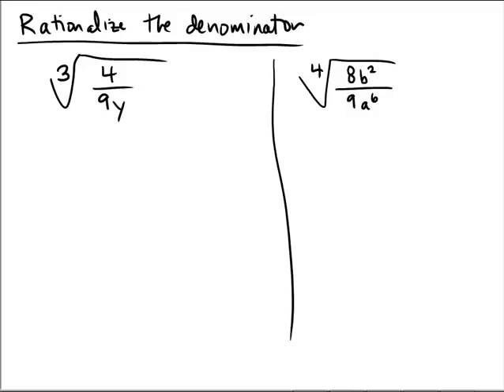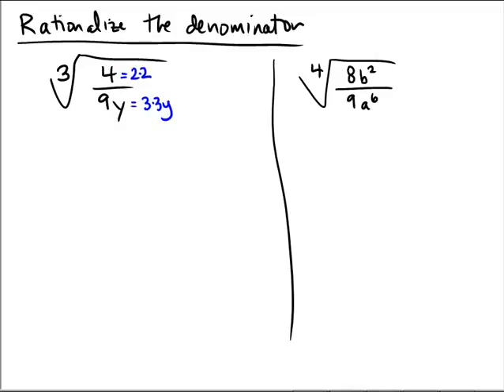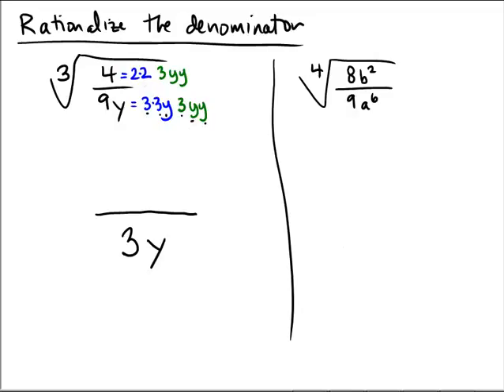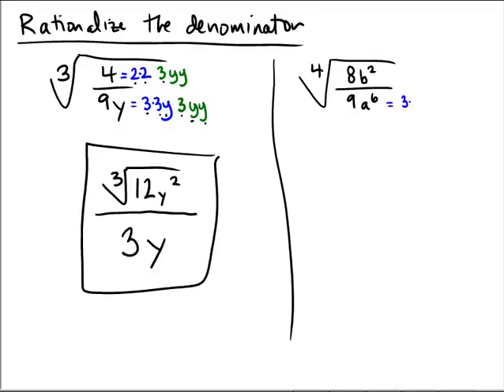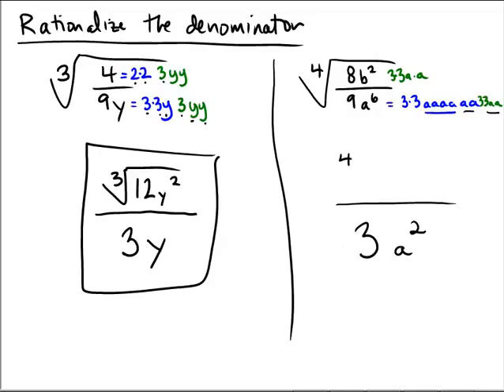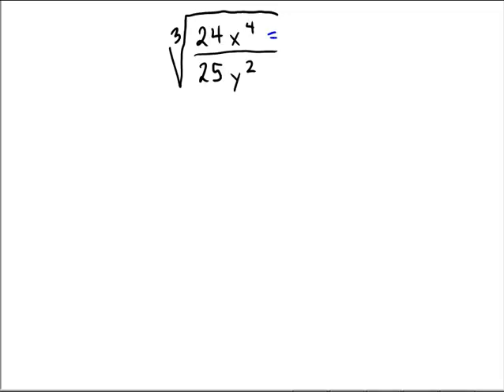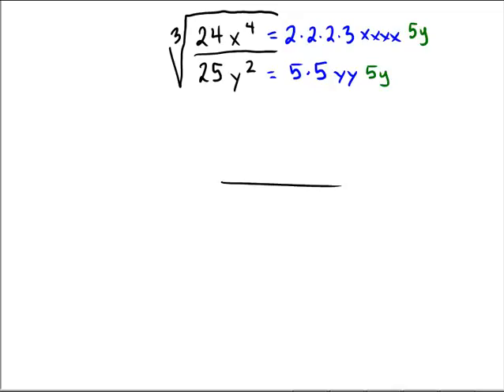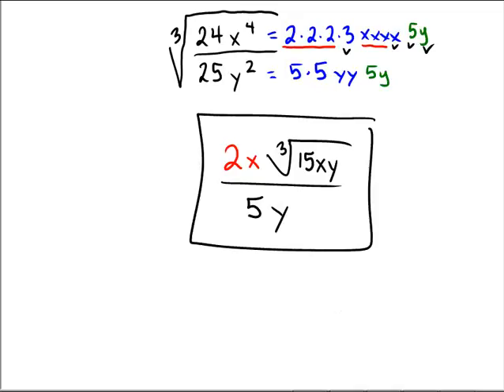Rationalizing a denominator: Quotient involving higher radicals and monomials